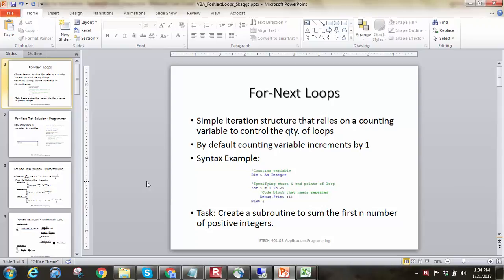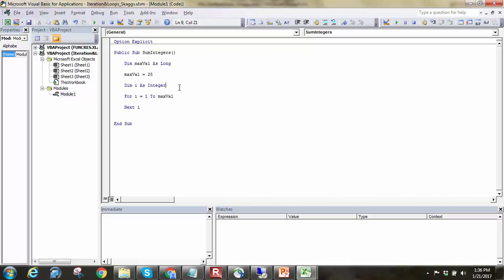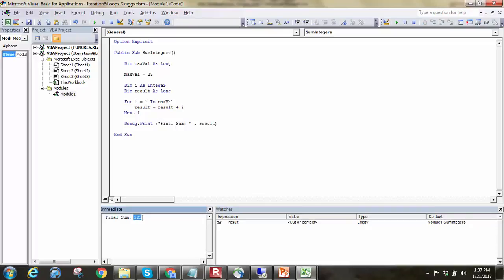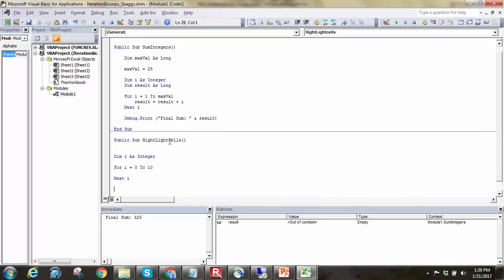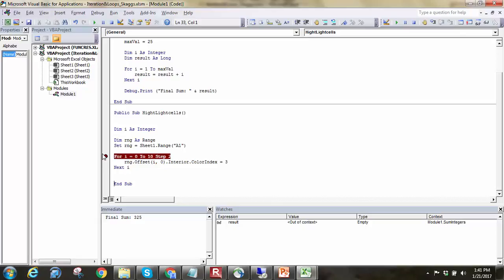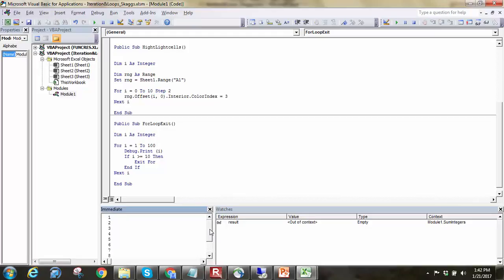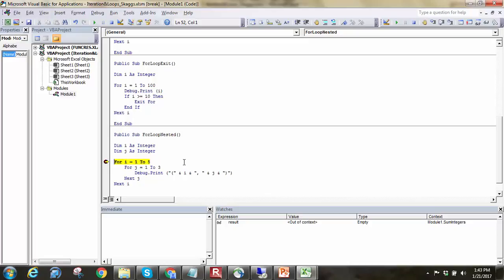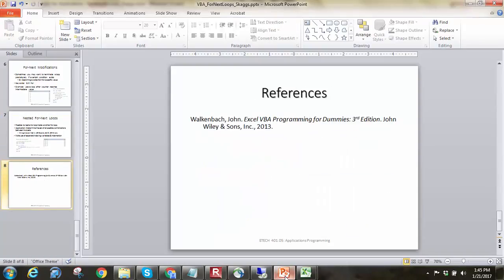VBA - For Next Loops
This video shall demonstrate the use of for-next loops using MS Excel VBA code.